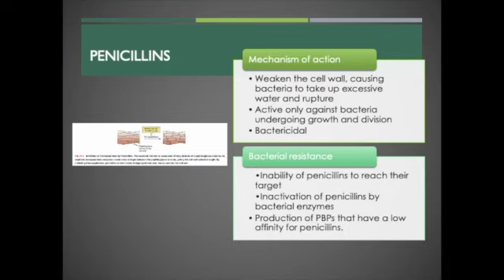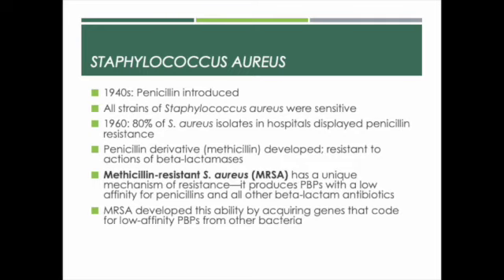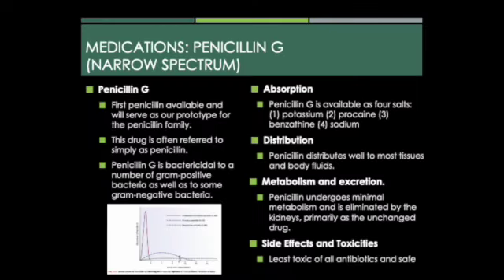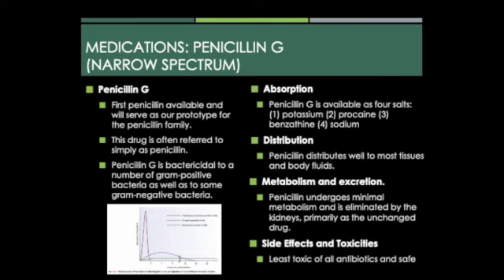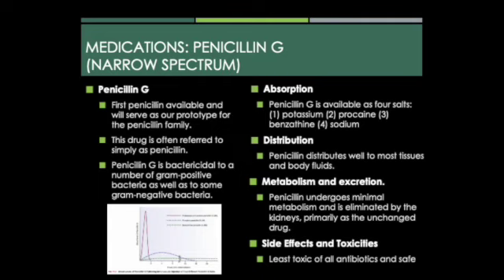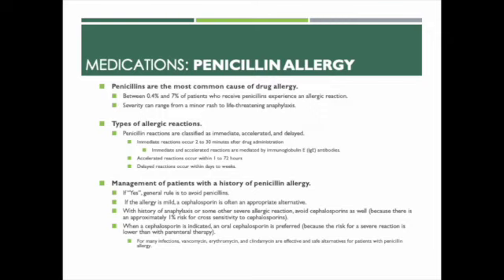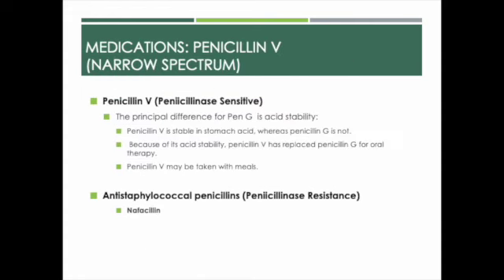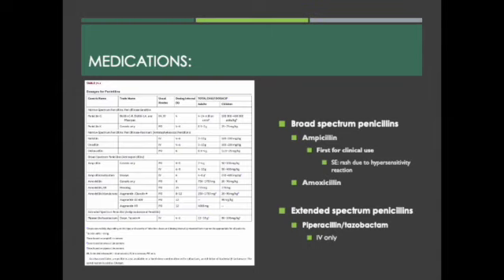Therapy of Infectious & Parasitic Disease Part 2: Drugs Penicillins Weaken the Bacterial Cell Wall